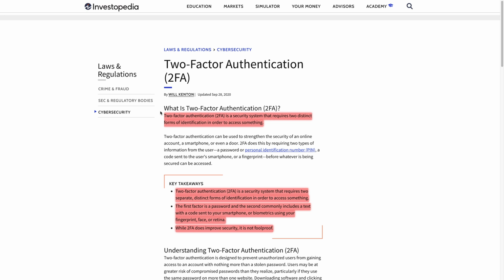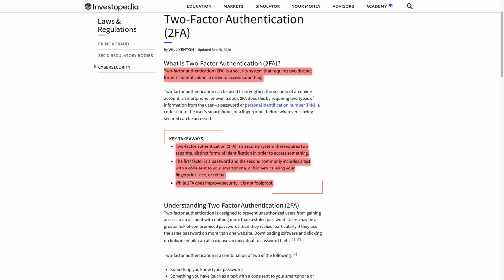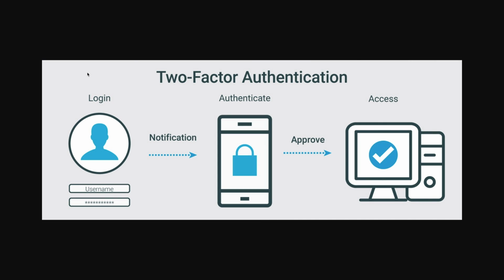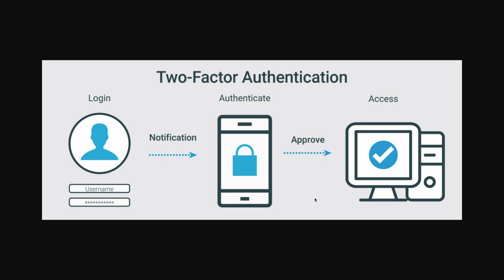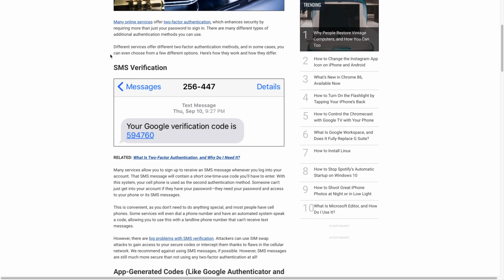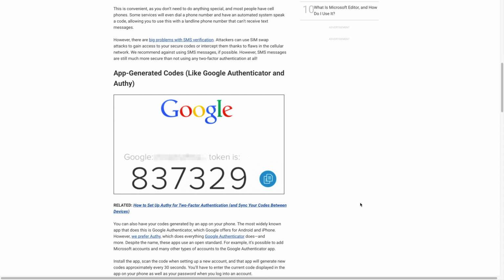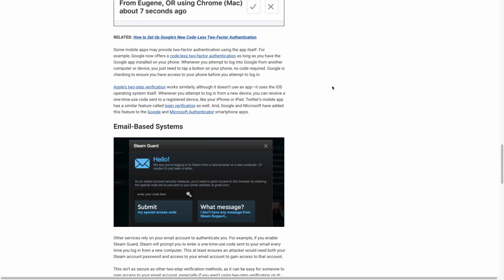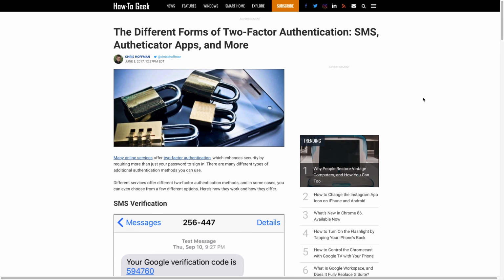2FA Explained and Why You NEED It!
In this video I take a look at what 2FA is, how it works, and why you need it. Security, in my opinion, is the most important aspect to crypto which is why I think that everyone should learn about it first.